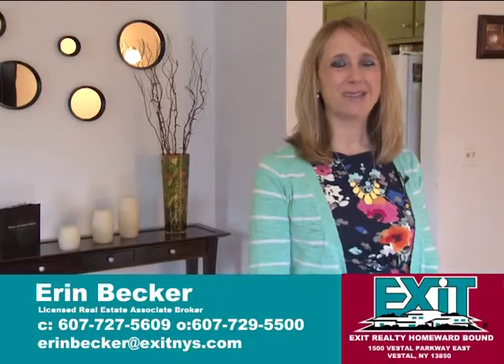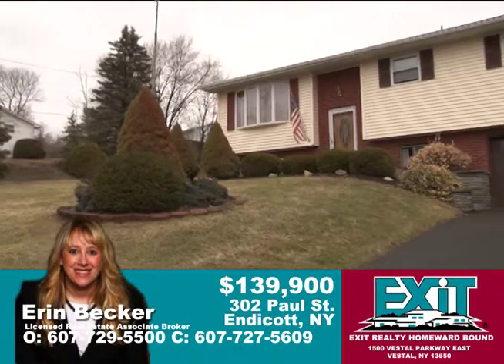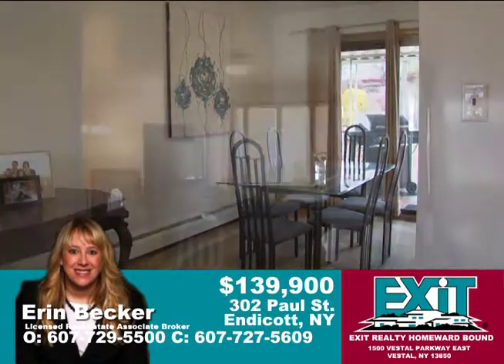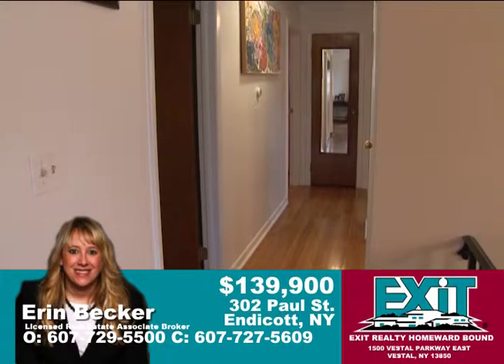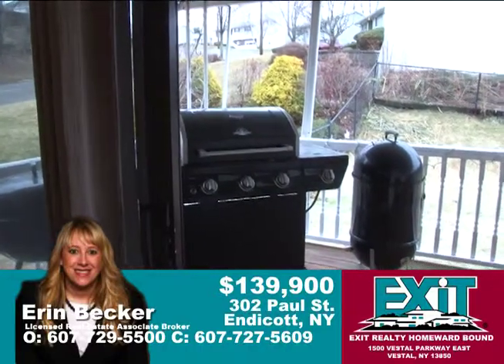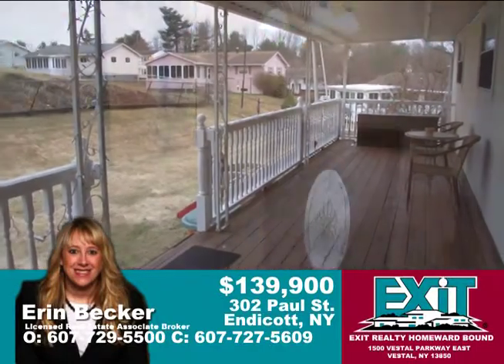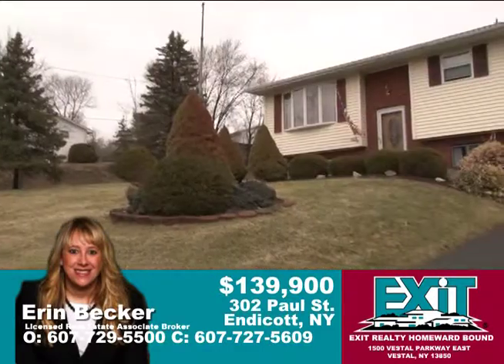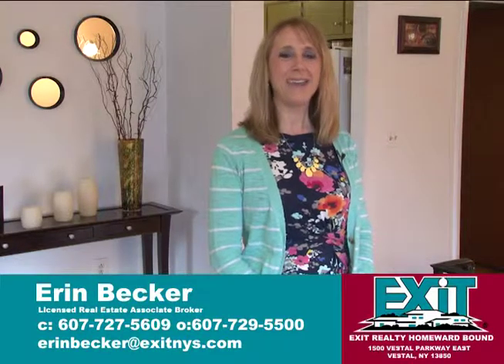EXIT Realty Homeward Bound - Tour - 302 Paul Street, Endicott, NY